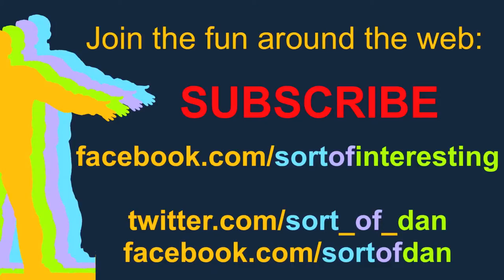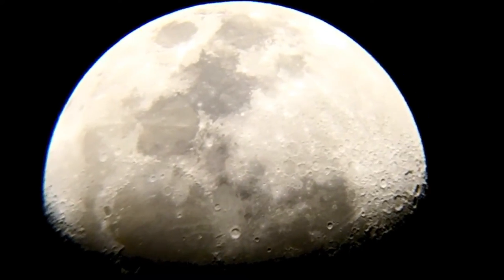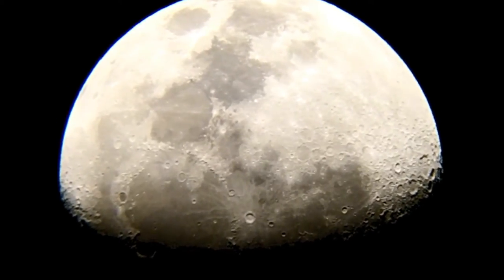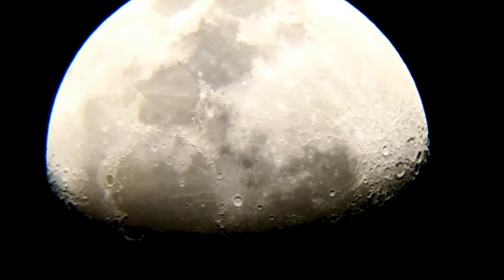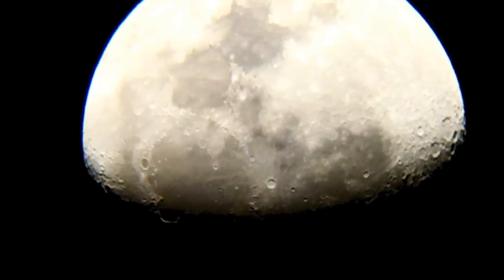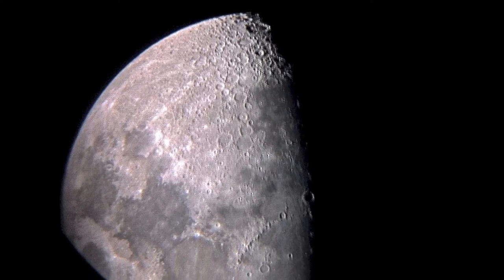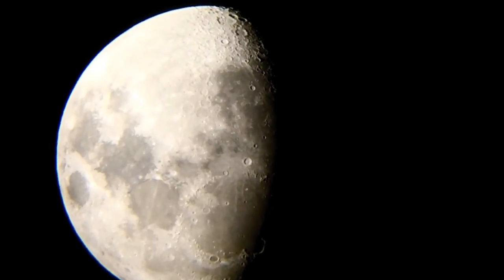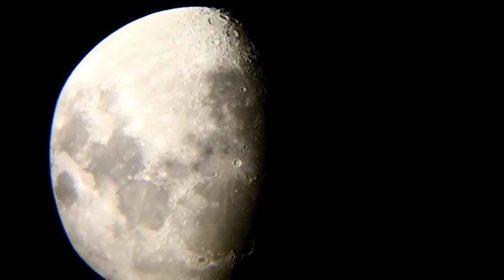Moon 65x Skywatcher Heritage 130p